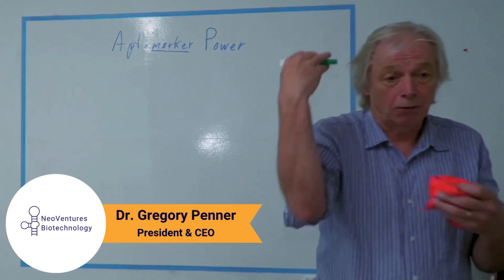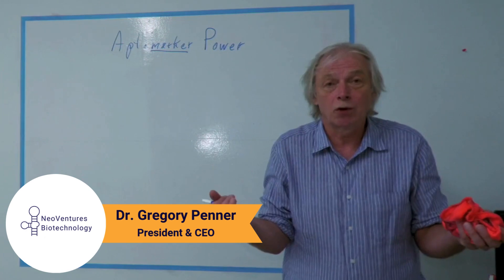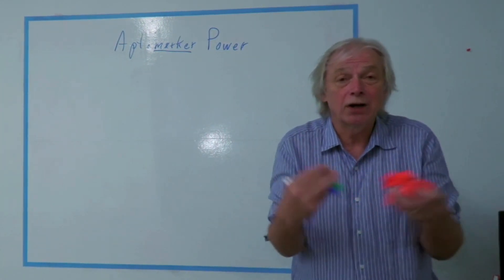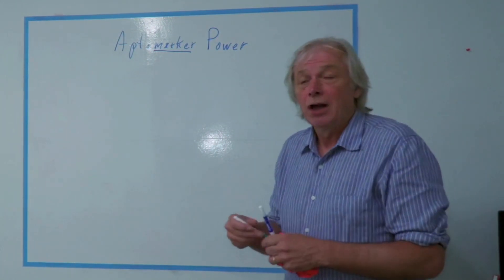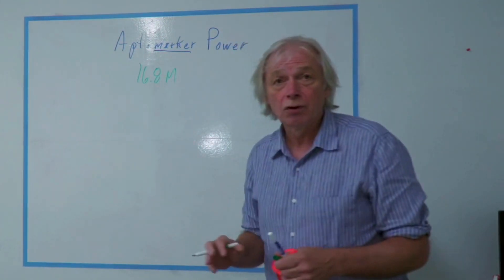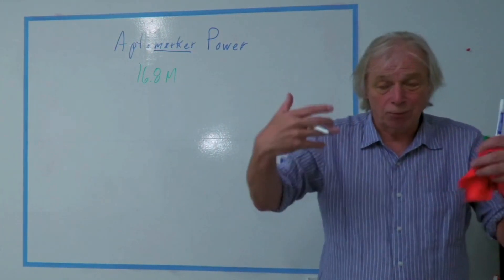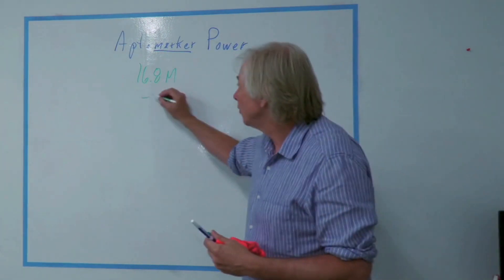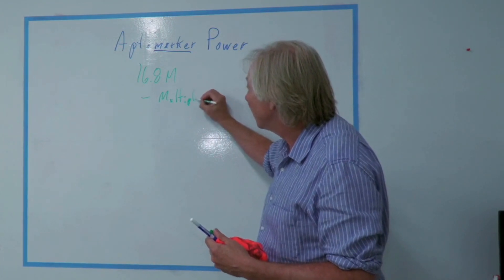Biomarker Discovery Series - Video #4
Welcome to the fourth episode in our five-part series on biomarker discovery using the NeoVentures Aptamarker platform! In this video series, Dr. Gregory Penner will guide you through the future of proteomics, exploring the innovative Aptamarker platform, and showing you how you can leverage this technology as either an end user or a service provider.

Interested in learning more? Schedule a free consultation with us! fill out the form, and we'll arrange a meeting to discuss how NeoVentures can support your work.